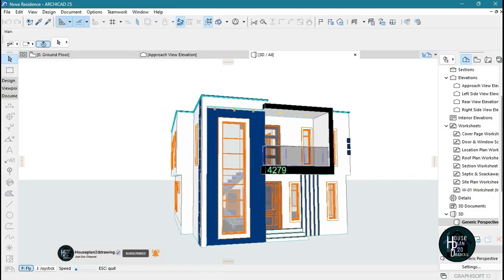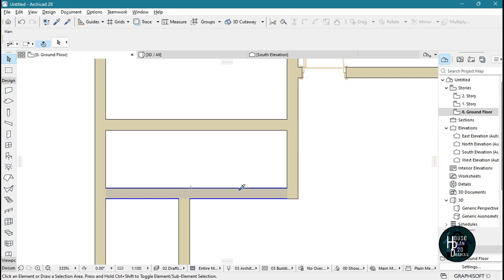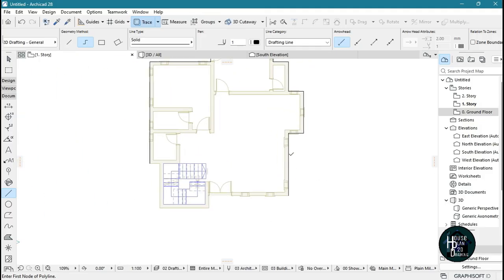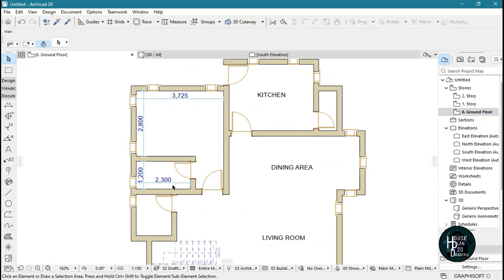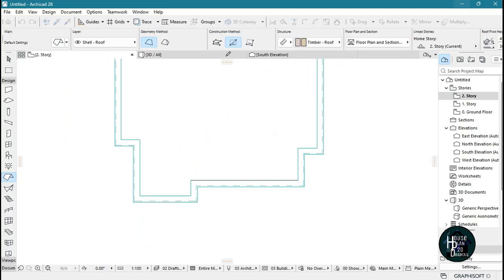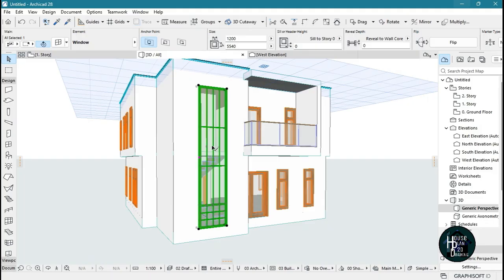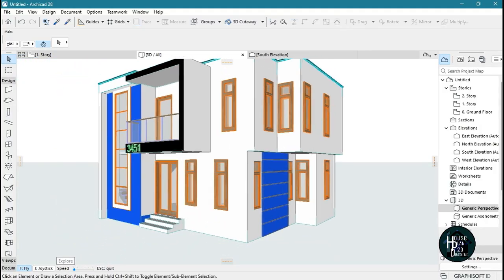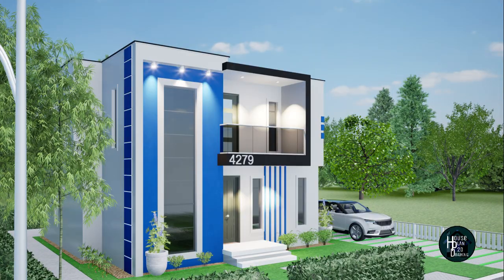Archicad Tutorial : Basic Floor Plan To 3D For Beginners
🙋🏾‍♂️ Hi there, and welcome to HousePlan2DDrawing!

In today’s tutorial, I’ll walk you through the process of creating a floor plan and transforming it into a 3D model using Archicad—perfect for beginners and those looking to sharpen their skills.

🎬 Rendering Software Used:
This video was rendered using Twinmotion.